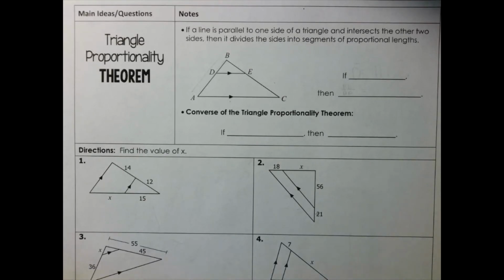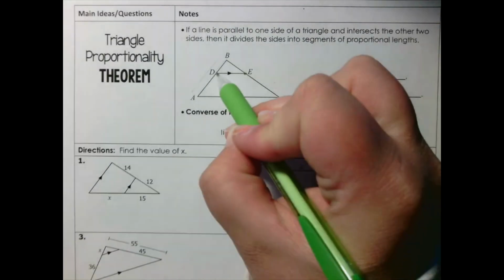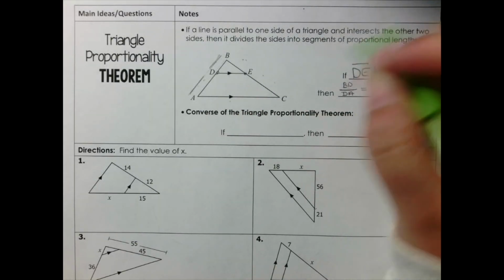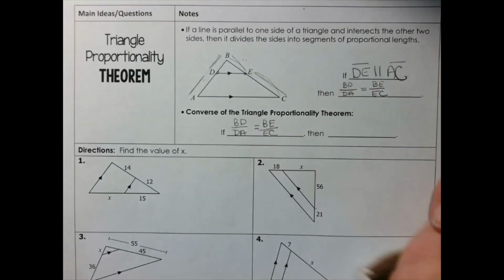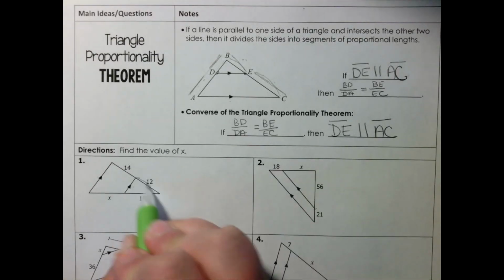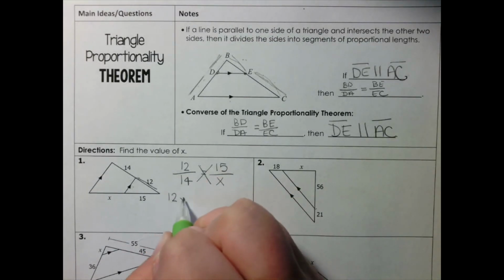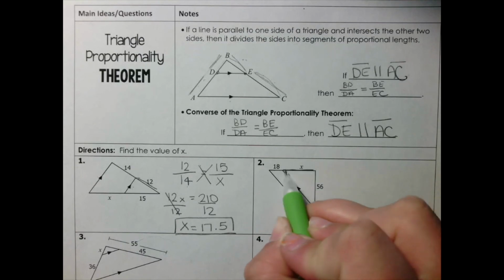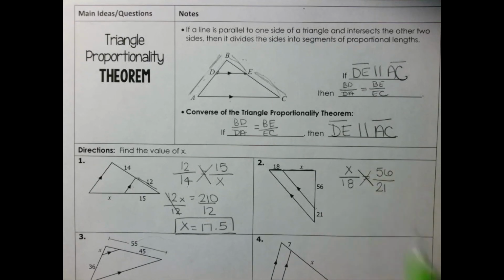Parallel Lines and Proportional Parts